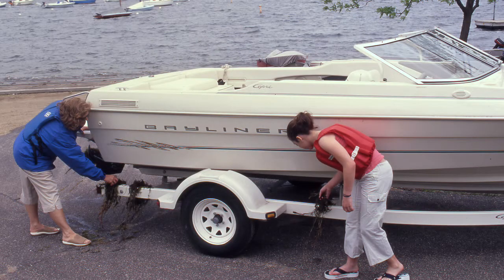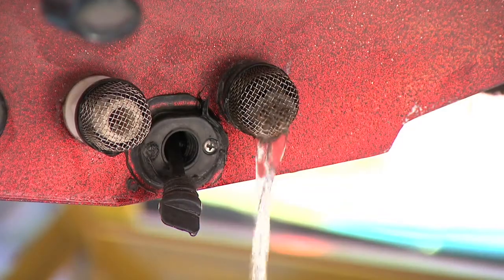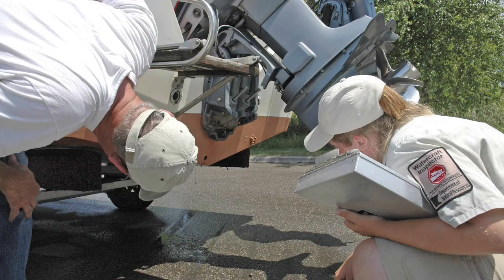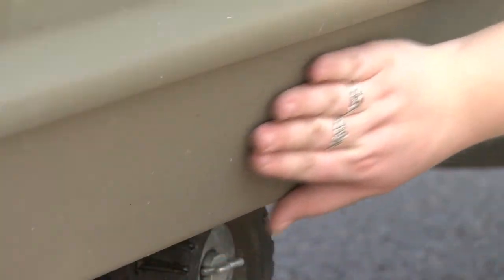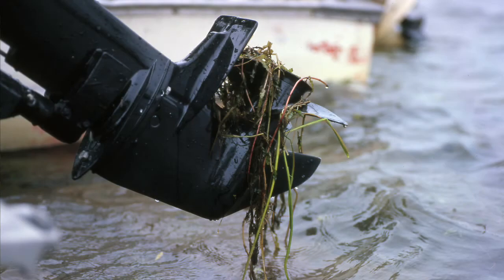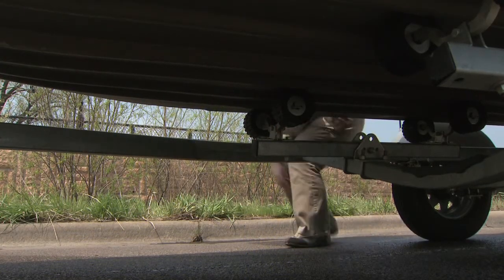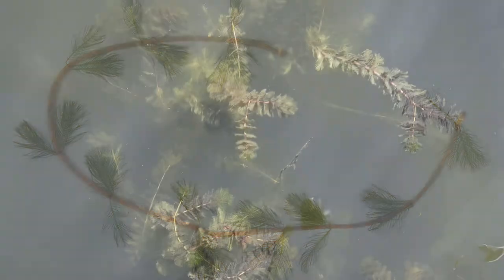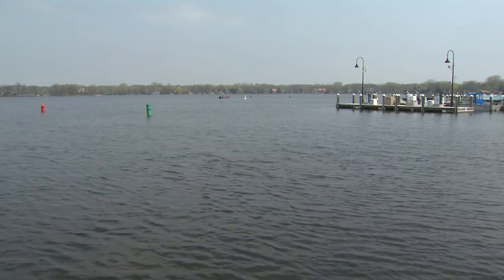Aquatic Invasive Species Overview -- Ann Pierce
Ann Pierce, DNR invasive species unit supervisor gives an overview about aquatic invasive species in Minnesota, and how citizens can prevent their spread.